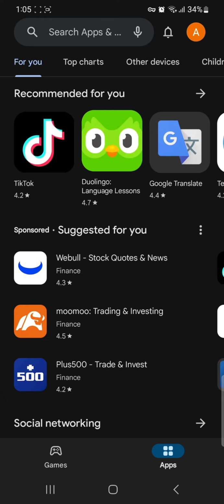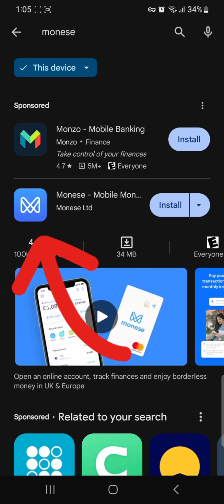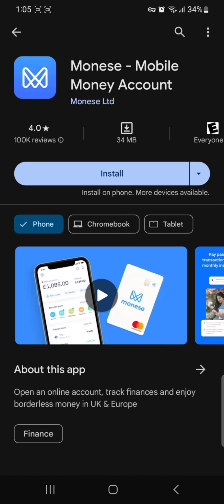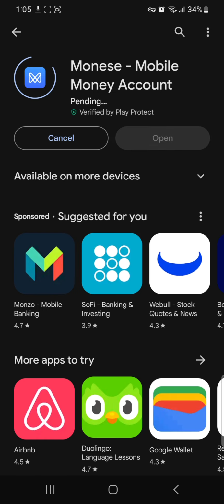How to Download Monese App 2024? | Install Monese App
Seamlessly manage your finances and access banking services on the go by downloading the Monese app. In 'How to Download Monese App,' we'll guide you through the simple steps of acquiring this versatile banking tool on your mobile device. With clear instructions and practical tips, you'll learn how to navigate to your device's app store, search for the Monese app, and initiate the download and installation process. Whether you're looking for convenient mobile banking, international money transfers, or budgeting features, the Monese app offers a range of services to suit your needs. Join us as we unlock the convenience of modern banking with the Monese app. Don't wait – download the Monese app today and experience banking at your fingertips!"